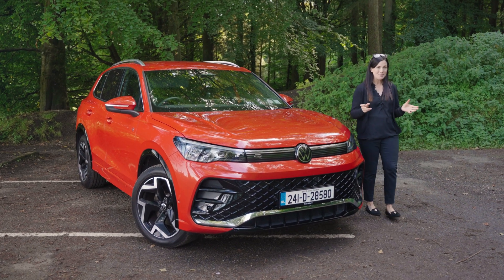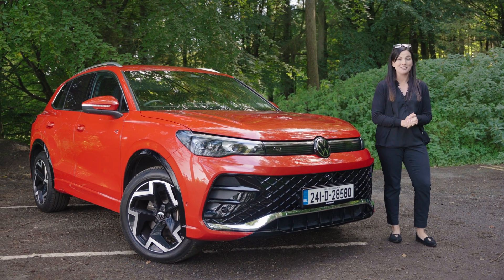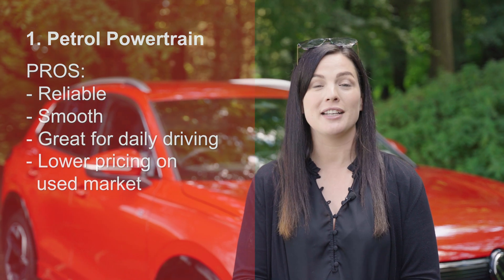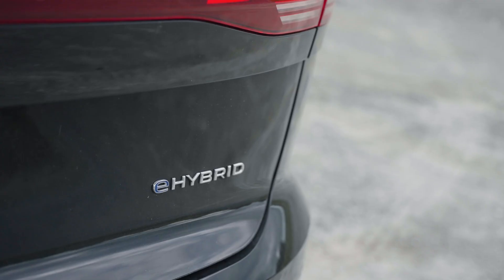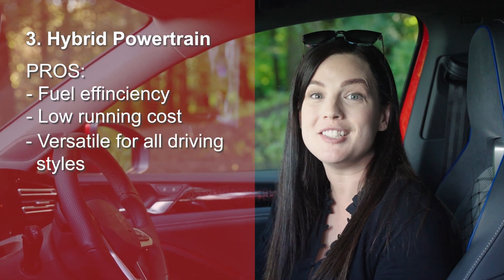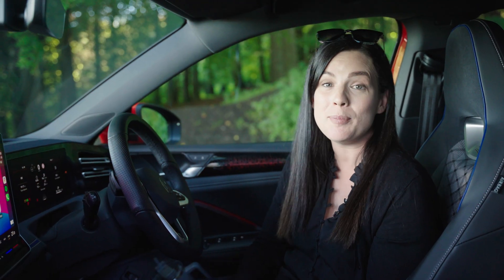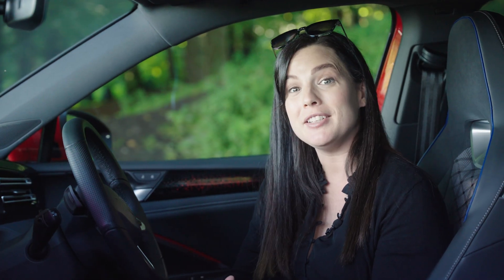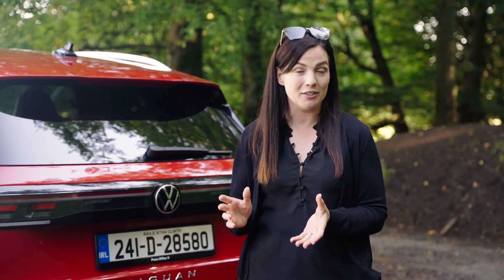Powertrains Explained | Which one is right for you? | CarsIreland.ie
Confused about car powertrains? In this video, we break down what you need to know about petrol, diesel, hybrid, plug-in hybrid, and electric powertrains. Learn how each engine type works, their pros and cons, and which one might be the best fit for your driving needs. Whether you're looking for fuel efficiency, power, or eco-friendliness, this guide will help you decide which powertrain is right for you.